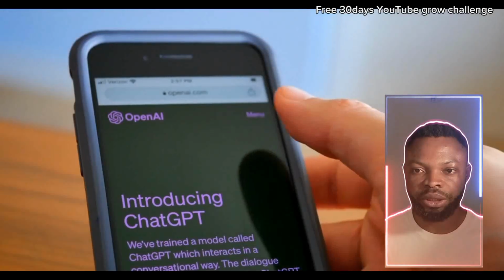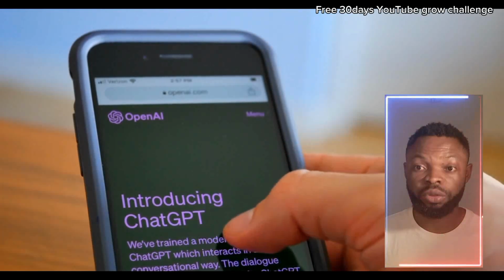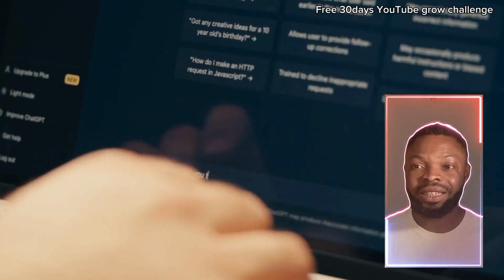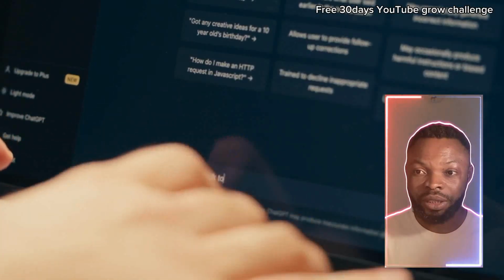How to Create and Eye catching YouTube channel Trailer Step by Step Guide for Beginners)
How to Create an Eye-Catching YouTube Channel Trailer (Step-by-Step Guide for Beginners)

Are you ready to grab your viewers' attention with a professional YouTube channel trailer? In this step-by-step tutorial, I’ll show you exactly how to create an engaging and eye-catching YouTube trailer that turns visitors into subscribers!

Whether you’re a beginner or looking to revamp your channel’s intro, this guide will help you build a compelling trailer using free tools and simple strategies. Learn how to script your message, edit your trailer, add music, visuals, and more — all tailored to represent your brand perfectly.

🎥 What You’ll Learn:
- What a YouTube channel trailer is and why you need one
- Step-by-step process to create a channel trailer
- Best practices to keep viewers engaged
- Tools to use for editing, scripting, and music